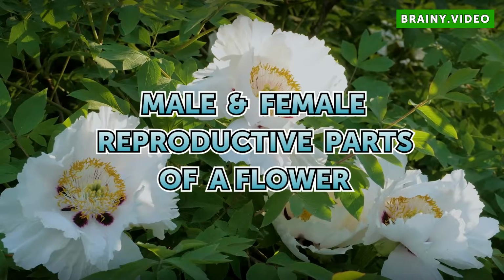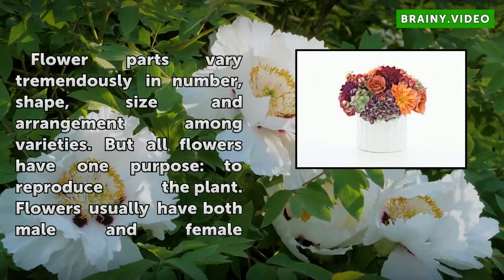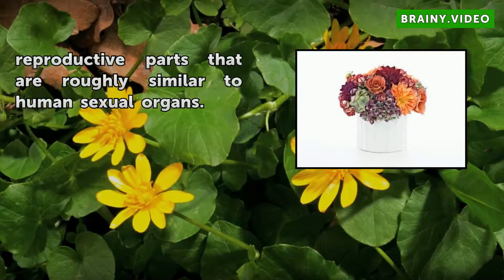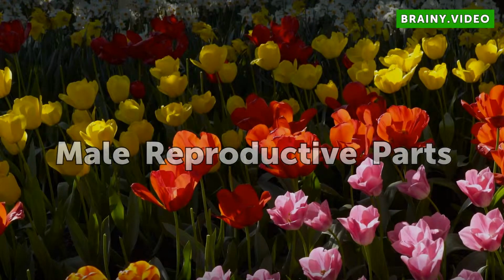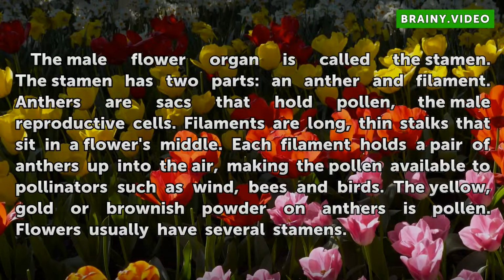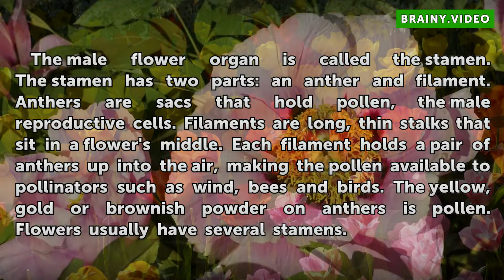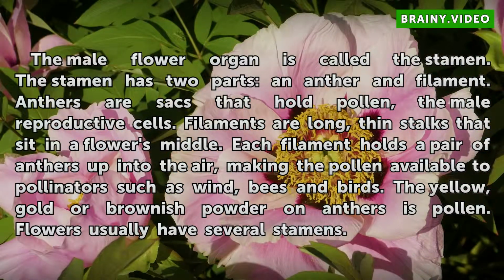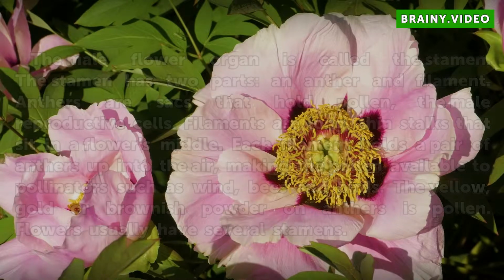Male & Female Reproductive Parts of a Flower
Male & Female Reproductive Parts of a Flower. Flower parts vary tremendously in number, shape, size and arrangement among varieties. But all flowers have one purpose: to reproduce the plant. Flowers usually have both male and female reproductive parts that are roughly similar to human sexual organs.

Table of contents Male & Female Reproductive Parts of a Flower
Male Reproductive Parts 00:37
Female Reproductive Parts 01:12
Female and Male Flowers 01:49